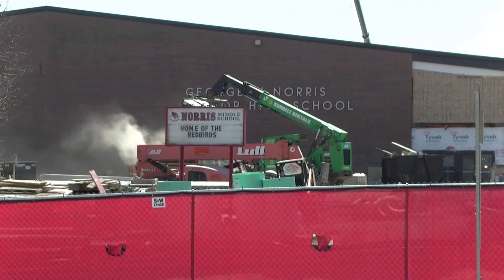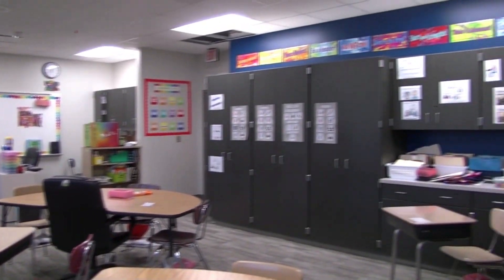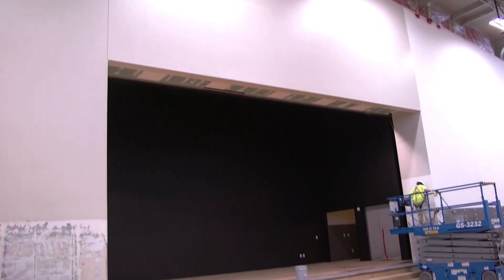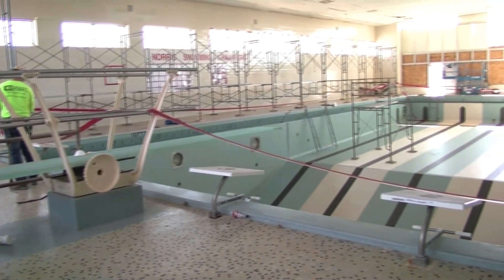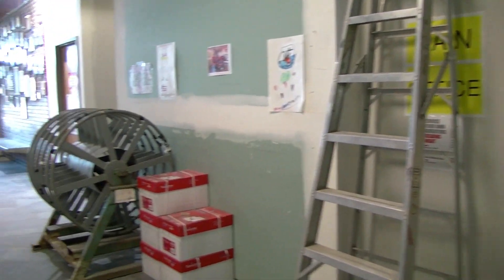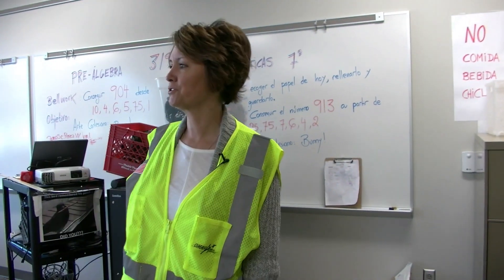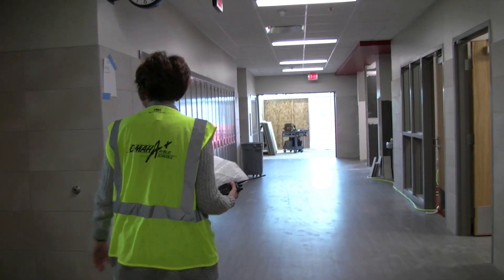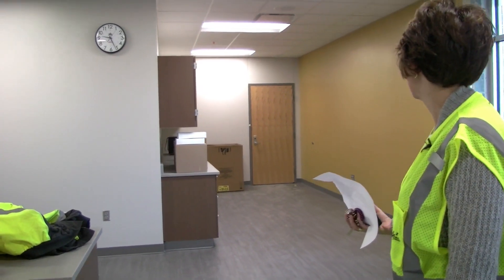Norris Middle School Phase 1 Bond Progress